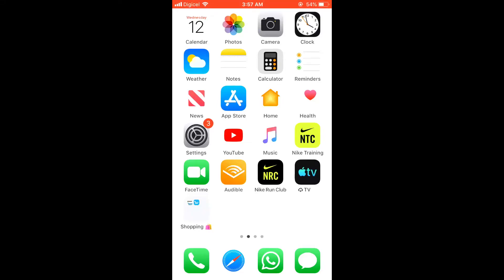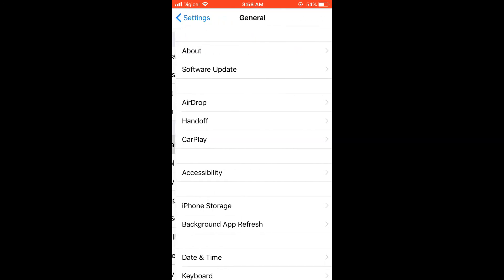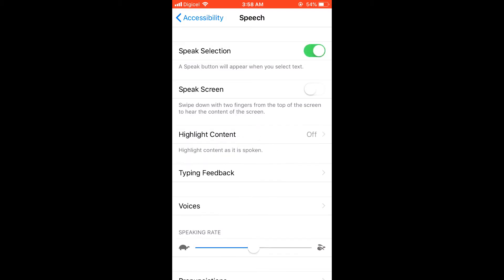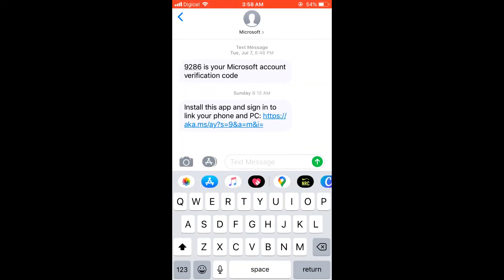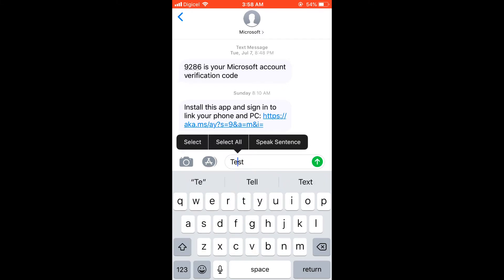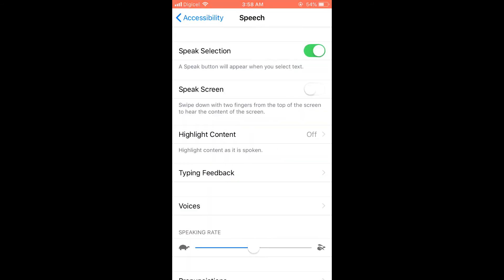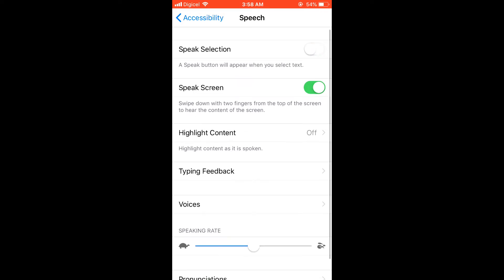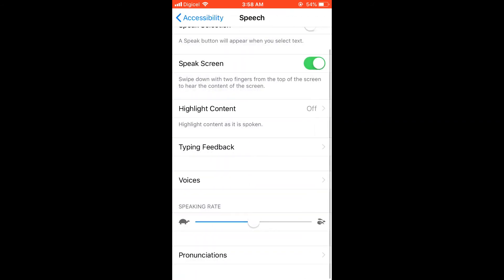How to get siri to read screen,how to get siri to read your screen,Get siri to read text on screen